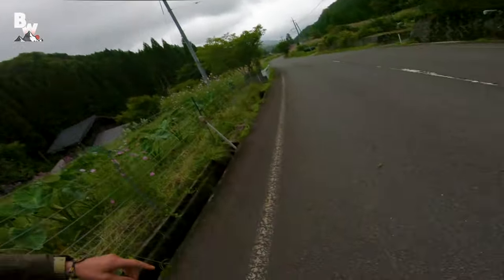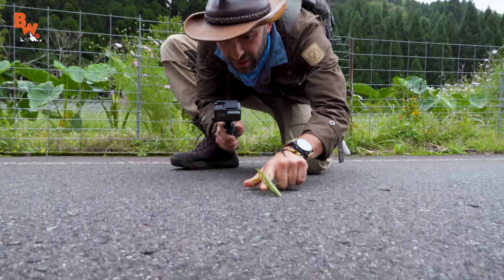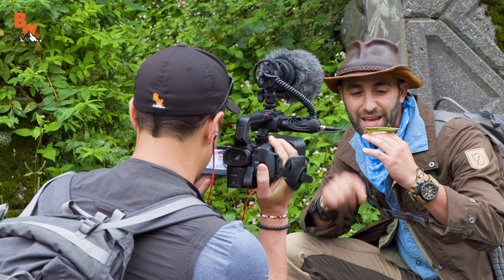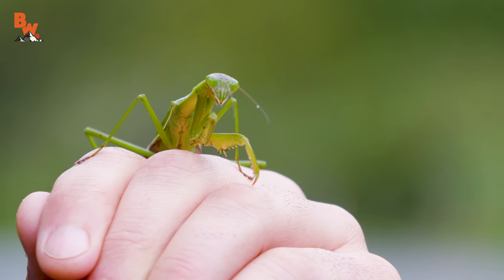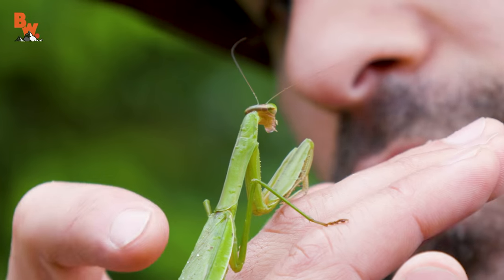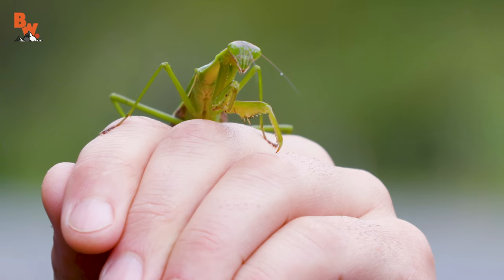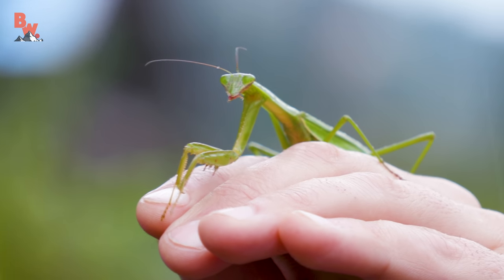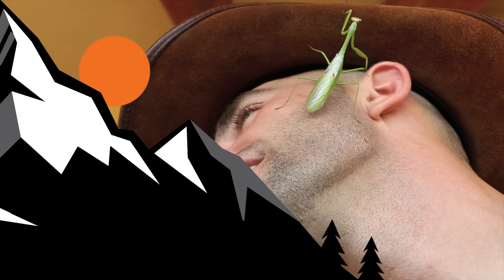ALIEN or INSECT?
Join the official Coyote Pack!

On this episode of On Location, Coyote and the crew are on location in Japan and they come across a green Praying Mantis in the middle of the road! And this mantis looks kind of like.. an alien?!

Get ready to find out if this is an ALIEN or an INSECT!